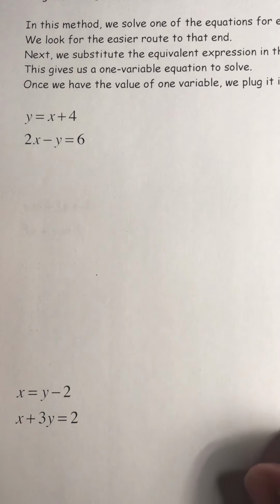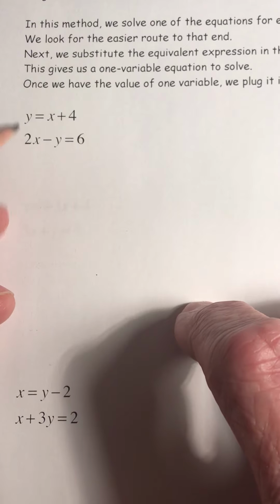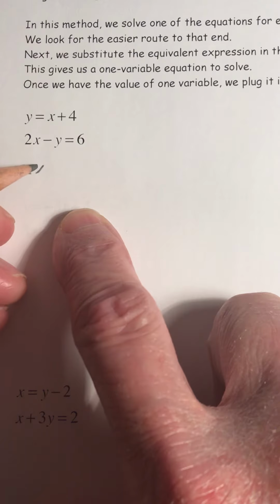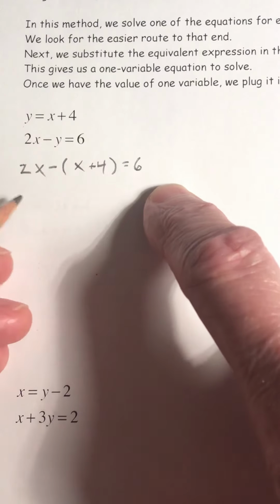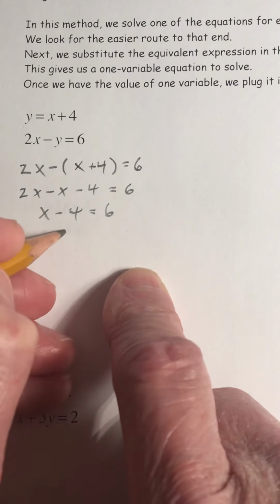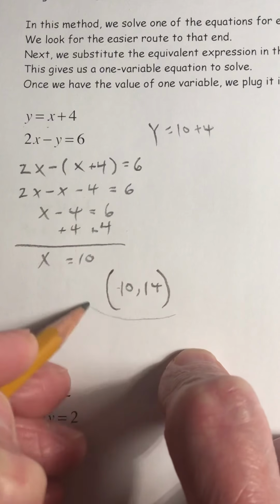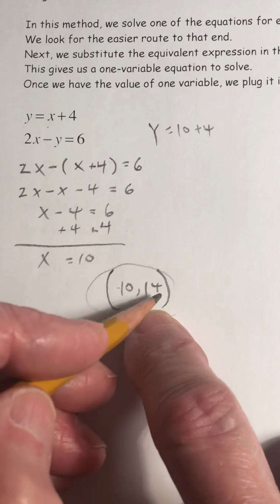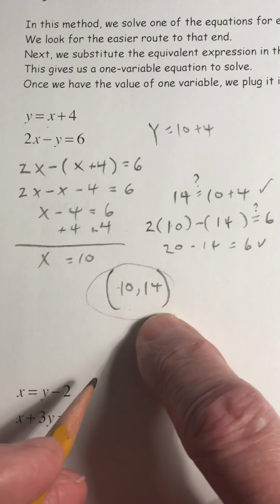2 by 2 system of equations solved by substitution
[48] part one